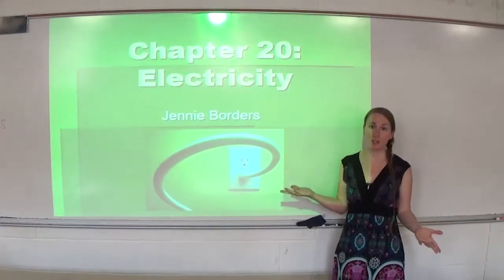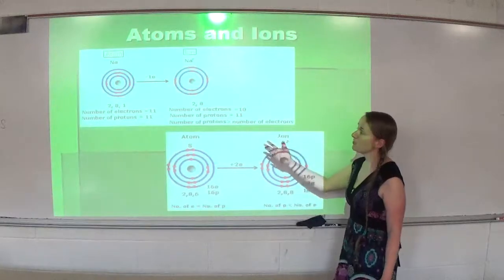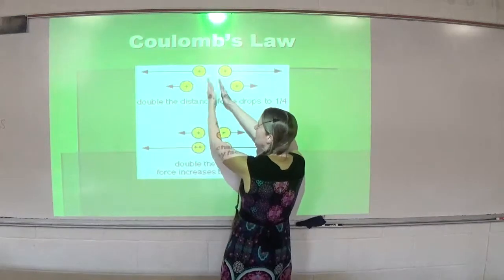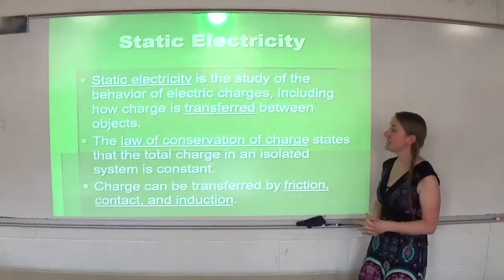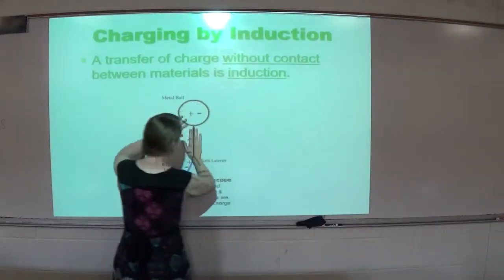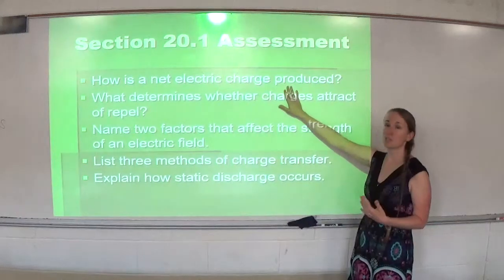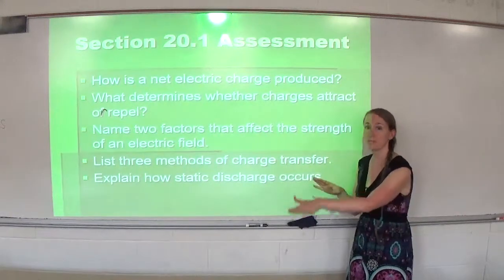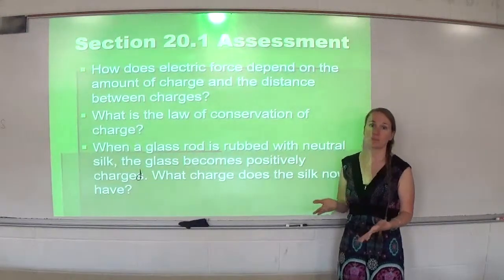Physical Science Section 20.1 Lesson Video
This video introduces the concept of electricity. It covers charged particles, Coulomb's law, static discharge, and ways to charge and object.